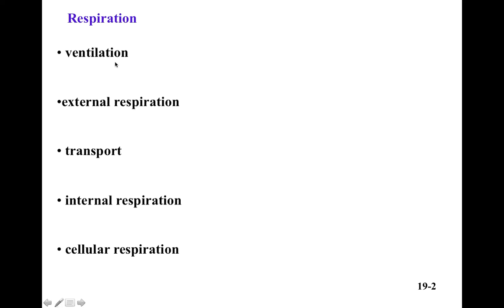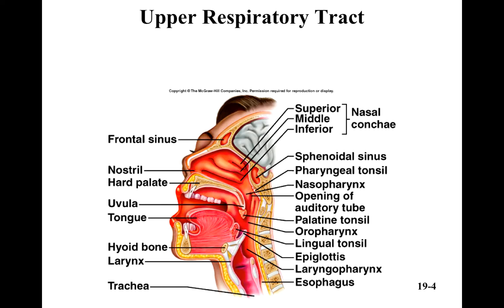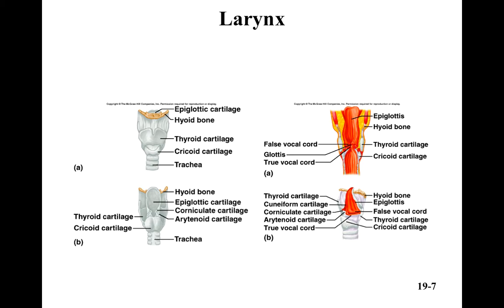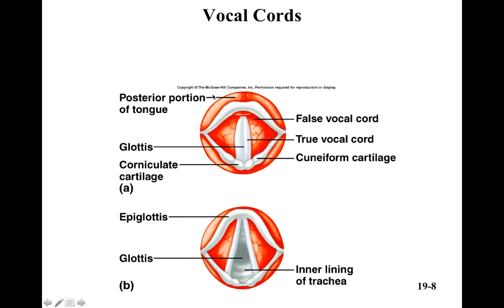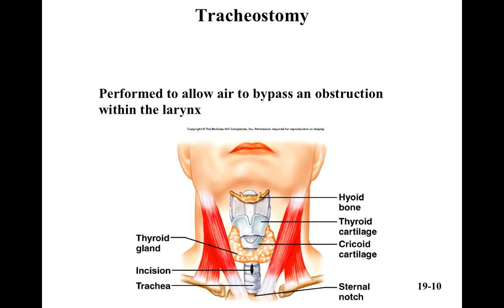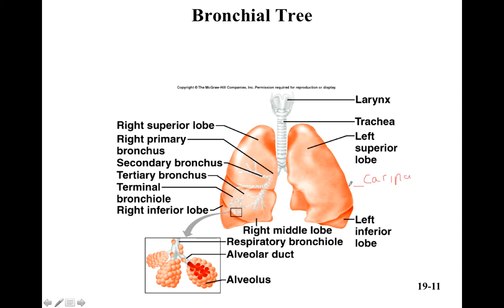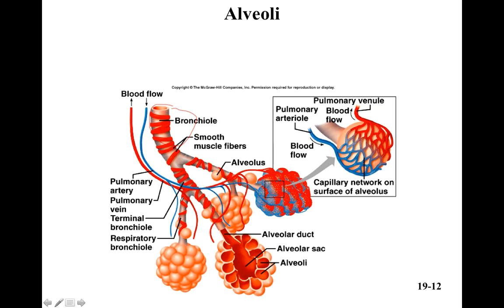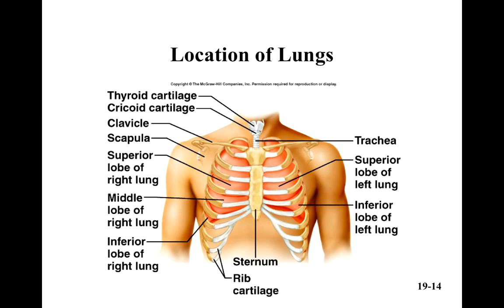Respiratory System Part 1